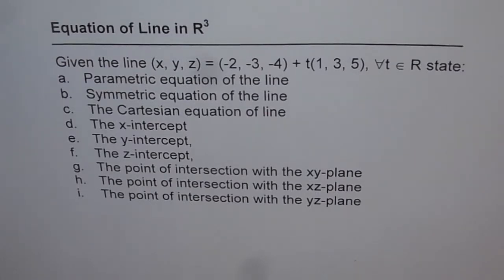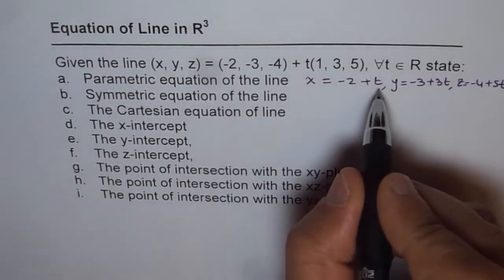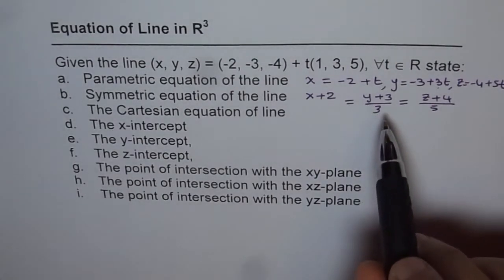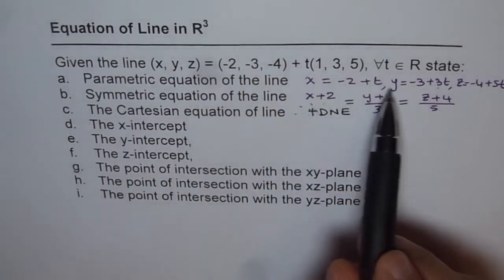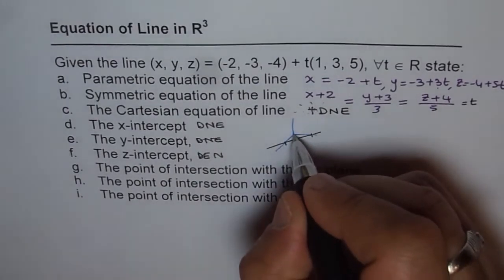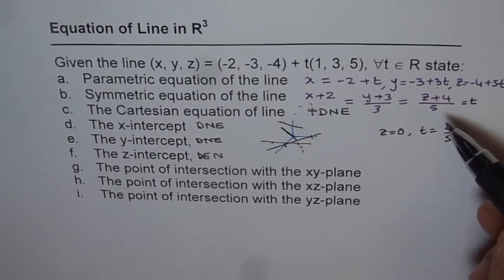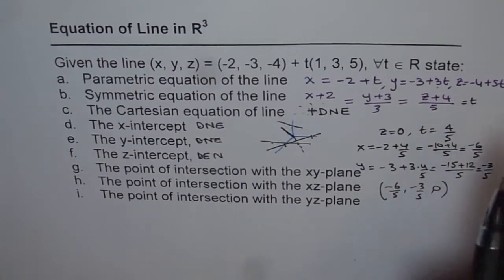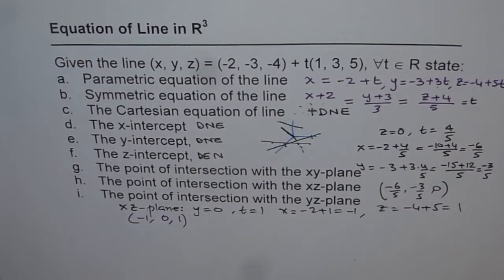A10 Vector Equation of Lines in R3